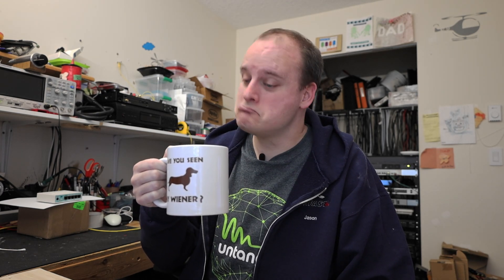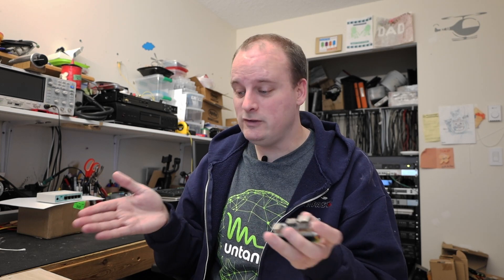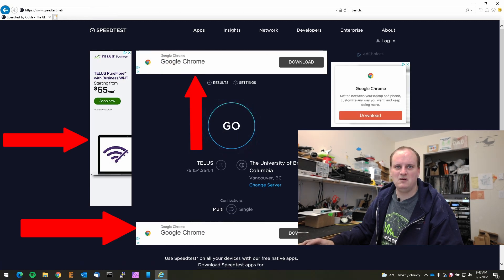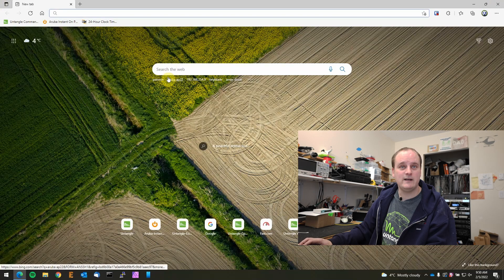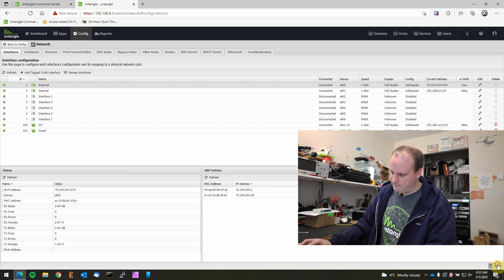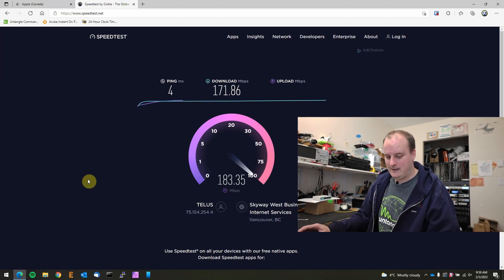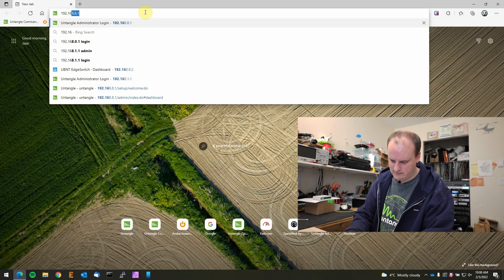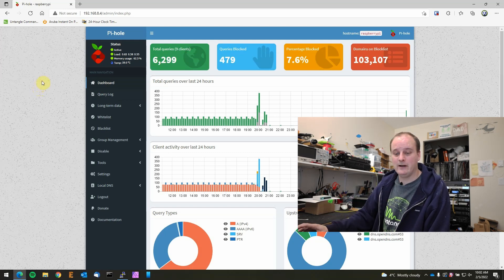Using 1 Pi-hole with Untangle to Protect Multiple Networks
In this video i show you how I figured out how to use 1 Pi-Hole to protect multiple networks with the rules & Nat.